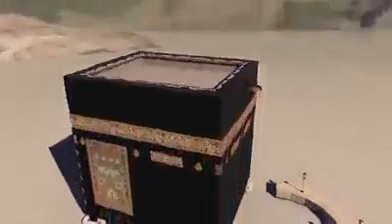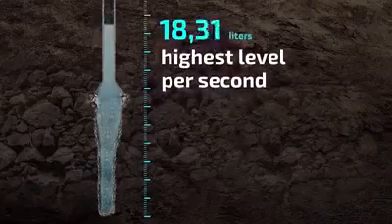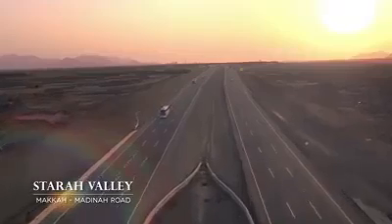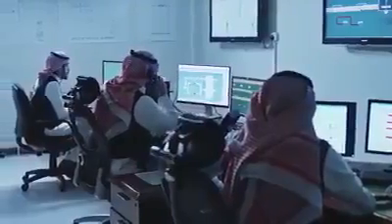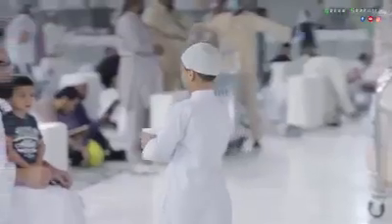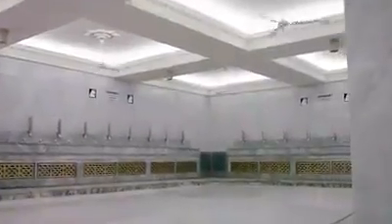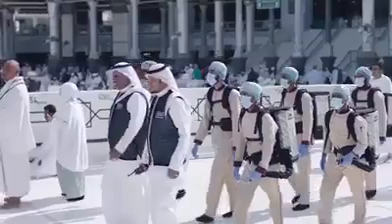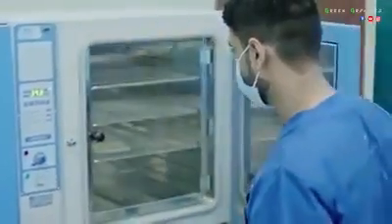Zam Zam Water and How It is Operated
Zam Zam Water and how it is operated. Sebuah scientific documentation tentang air zam zam dan bagaimana air zam zam ini dirawat dan dioperasikan dari sumurnya.